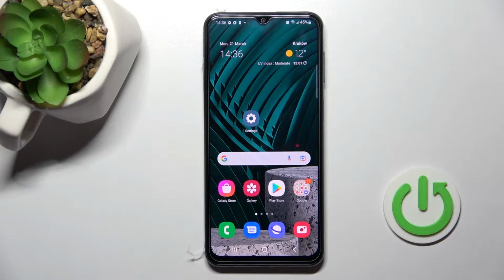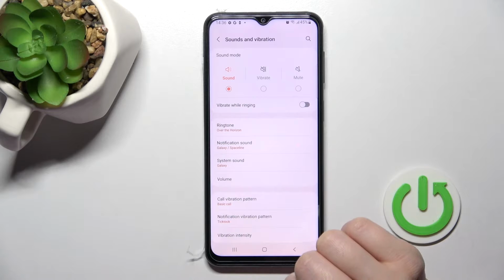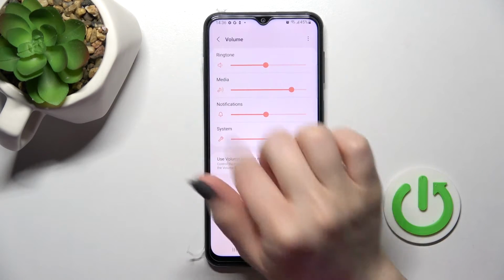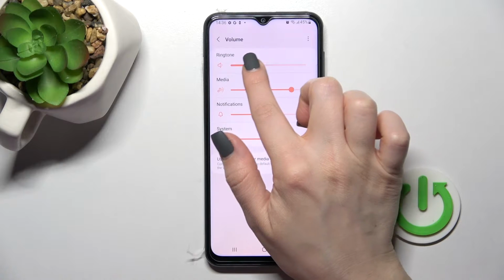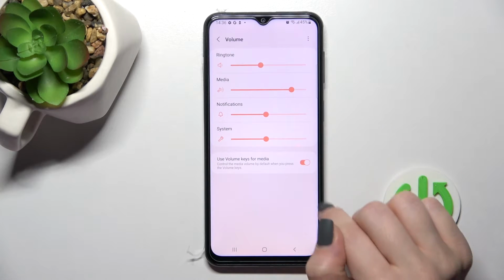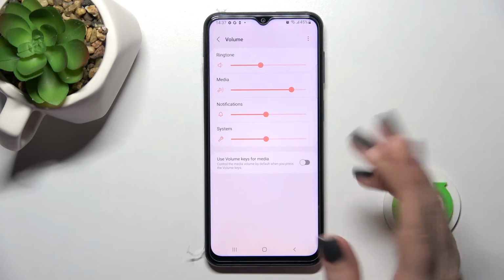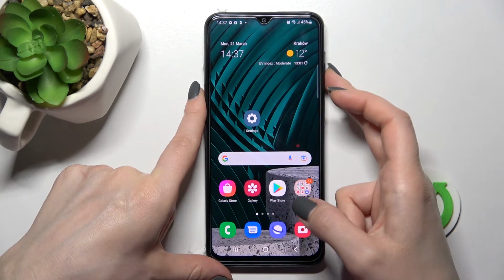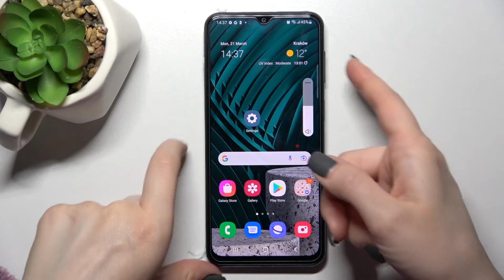How to Mute Ringtone on SAMSUNG Galaxy F23 - Disable Ringtone Volume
Find out more info about SAMSUNG Galaxy F23:
Hi! If you want to know how to mute ringtone on SAMSUNG Galaxy F23, watch this tutorial. Our expert will show you how to enter the Sounds and Vibrations settings and then how to use the slider to mute the ringtone. You can leave the rest of the tones active. We will show you and also how to use the side buttons to make a mute ringtone. If you want to know more about your SAMSUNG Galaxy F23, visit our YouTube channel.

How to turn off the ringtone in SAMSUNG Galaxy F23? How to volume down ringtone in SAMSUNG Galaxy F23? How to change ringtone volume in SAMSUNG Galaxy F23? How to disable ringtone SAMSUNG Galaxy F23? How to mute ringtone in SAMSUNG Galaxy F23? How to adjust ringtone volume in SAMSUNG Galaxy F23? How to mute SAMSUNG Galaxy F23?